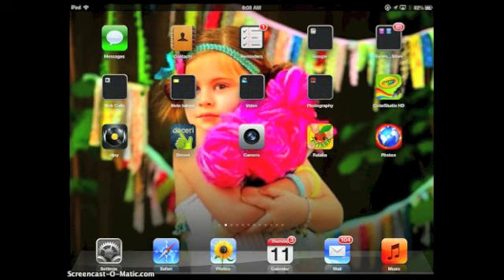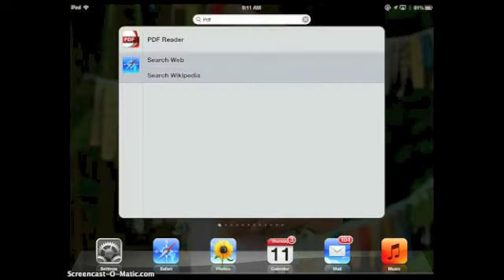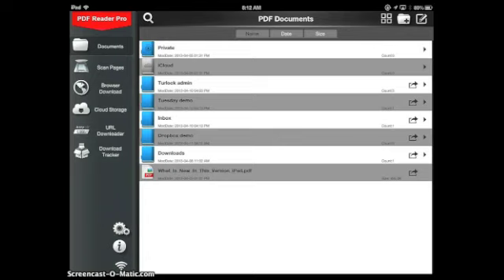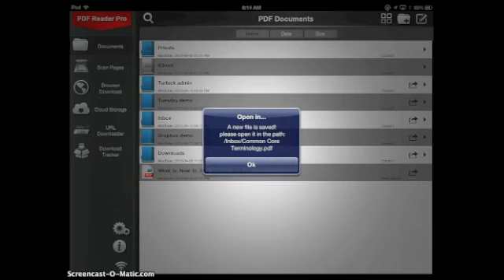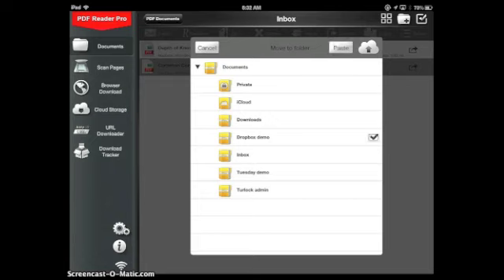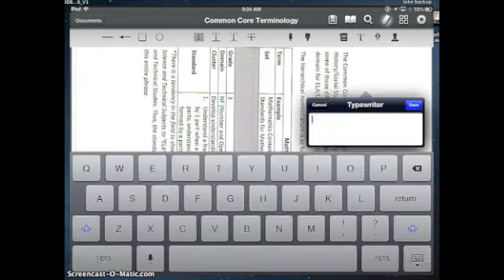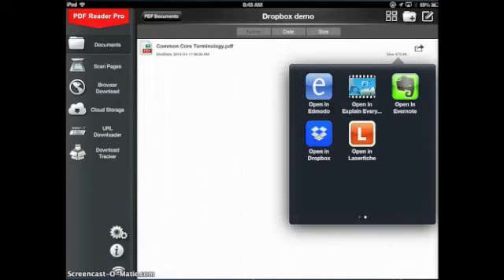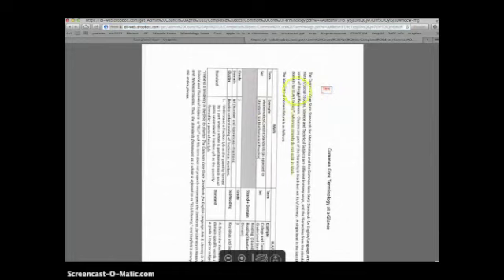TUSD Dropbox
Training video for TUSD admin to use Dropbox and PDF Reader Pro on the iPad